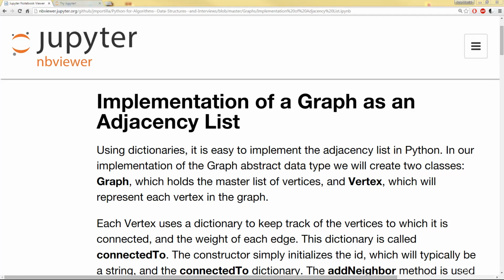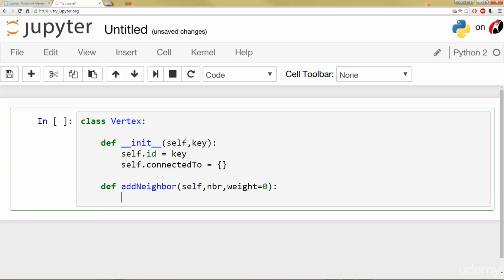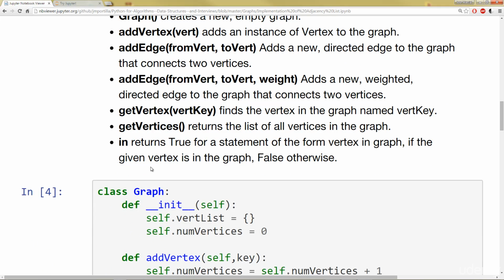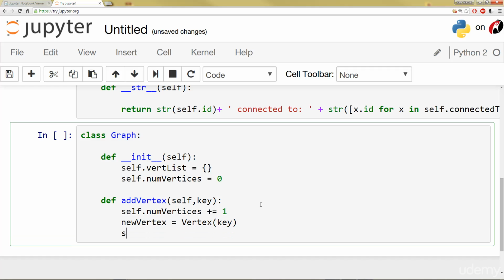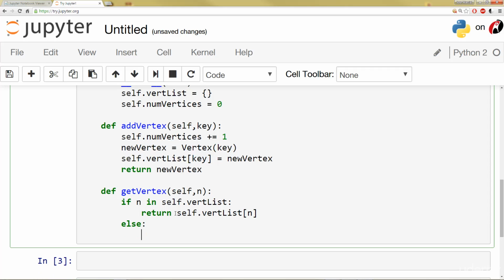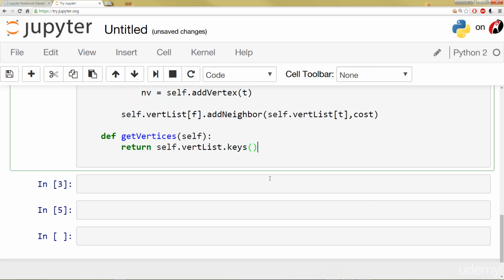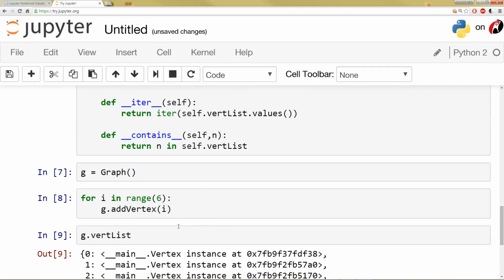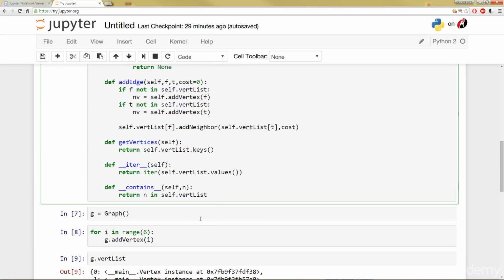155 Implementation of a Graph Adjacency List